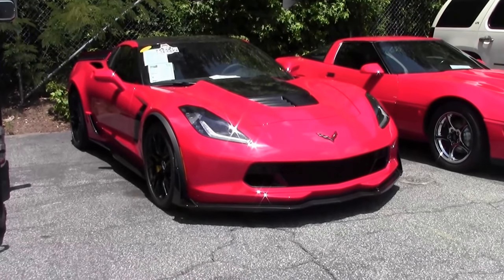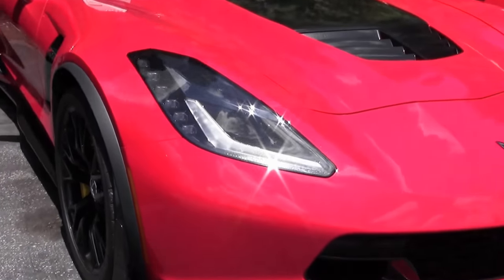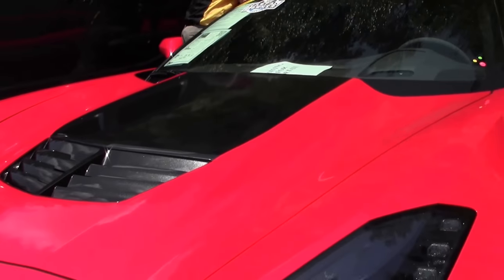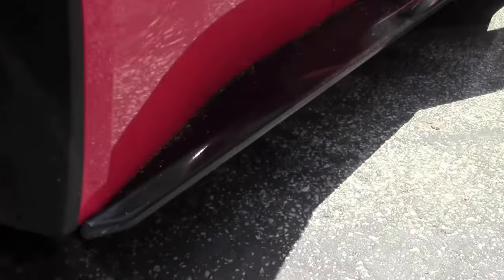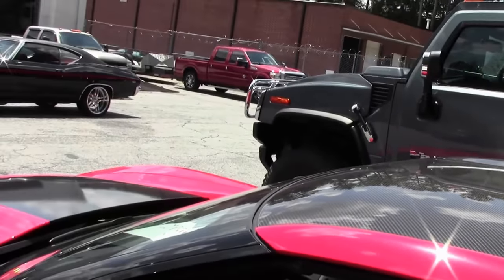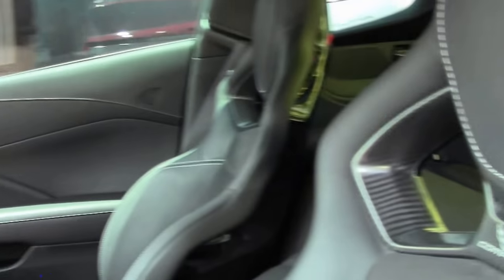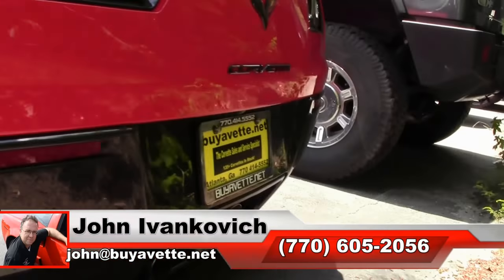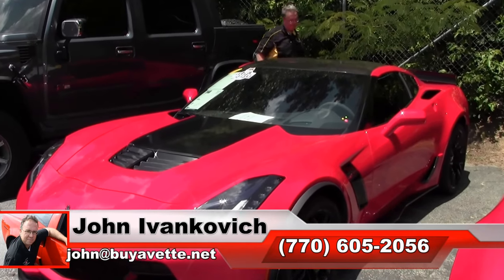2015 Corvette Z06 Z07 2LZ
2015 Corvette Z06 Z07 2LZ For Sale

Torch Red exterior, Black interior. 650hp Supercharged LT4 engine, 7 speed manual transmission, posi rear-end. Factory features include the $3,270 2LZ Preferred Equipment (Bose 10 speaker AM/FM/XM/MP3 stereo with steering wheel controls, auto-dimming mirrors, heated and vented seats, dual power seat bolster and lumbar, advanced theft deterrent, universal garage door transmitter, memory package), $7,995 Z07 Performance package (adjustable front and rear aero components, Brembo carbon-ceramic matrix brake rotors), Performance Data Recorder with Navigation, Competition Sport seats, suede seats, steering wheel, shift knob, and shift boot, Black wheels, Black hood stinger, Yellow brake calipers, Heads Up Display, Magnetic Selective Ride Control, rear differential cooler, Multi-Mode Exhaust, dry-sump oil system, Bluetooth Package, keyless entry and start, dual zone electronic climate control, fog lamps, HID headlights, OnStar, tilt-n-tele, side airbags, rear view camera, power windows, power locks, power steering, power brakes, power mirrors, cruise control, ABS, traction control, Active Handling. Coming with a one owner Carfax and some nice options, this 2015 Corvette Z06 is in good condition, and shows 12,157 miles. This car's paint is vg, with a nice shine. Factory Black wheels are good-vg, and Michelin Pilot Super Sport ZP runflat tires show an average of 7/32nds tread depth remaining. The interior of this 2015 Corvette Z06 shows vg seats, door panels, and center console. The only addition to this car appears to be window tint. 12K Miles.